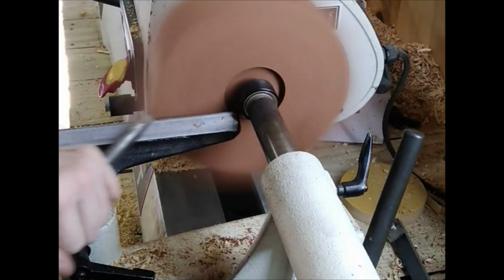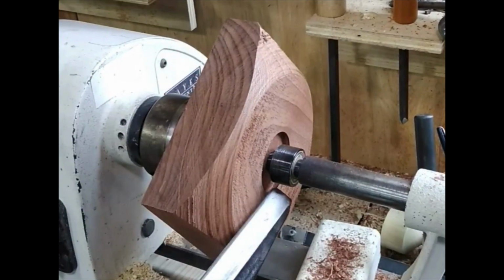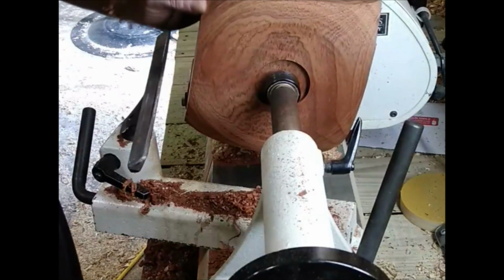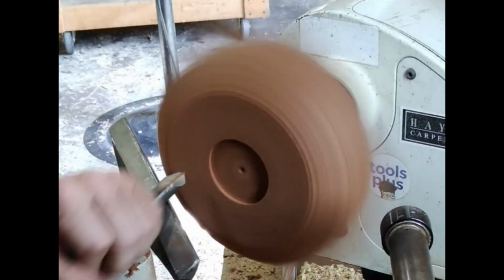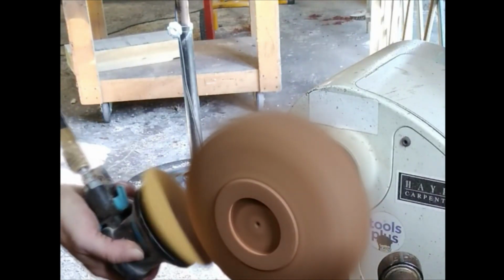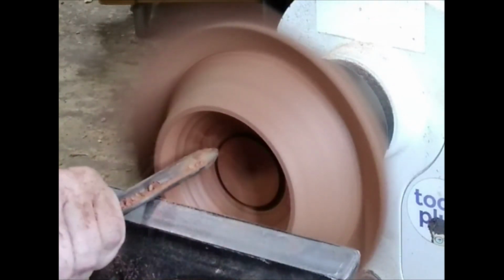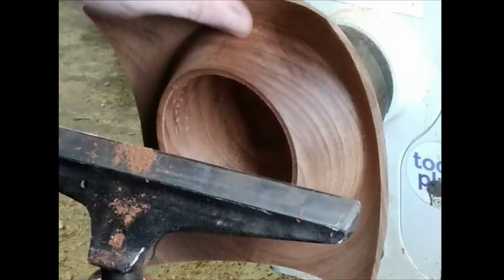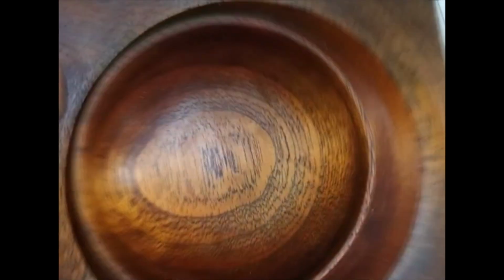Woodturning a Sipo Mahogany Square Bowl.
In this video I'm trying my first square winged bowl. Unfortunately, I lost some of the footage of me shaping the inside. I decided to go ahead and share what I did anyways because the wood is really nice and a lot of people haven't seen Sipo before.

We use Sipo Mahogany for exterior paint grade projects. It is a replacement for the ever dwindling Honduran or Genuine Mahogany. The grain has its own characteristics that make it beautiful in its own right.

I found the turn to be a little more difficult than expected. Trying to keep the tearout down to a minimum was fun and of course, you have 4 spinning corners just waiting to cause havoc. When attempting your own square bowl, please be safe and aware of the spinning corners at all times. The cuts must be light and try to get the speed up as soon as possible.

Woodturning is dangerous and my method of turning this bowl may not be the safest for you. If you are not comfortable doing something like this, please go slow. Take your time. Mark your rest to show you where not to put your body parts.